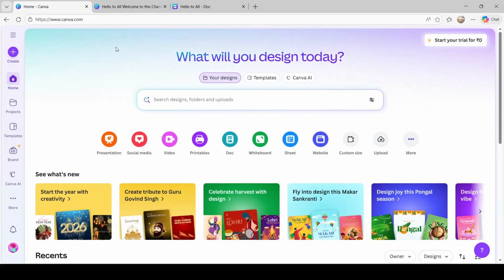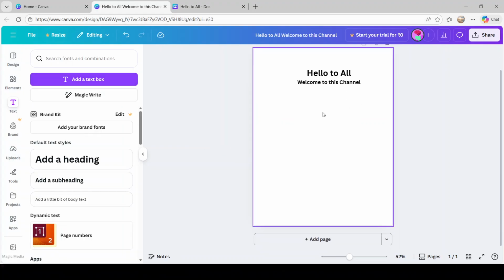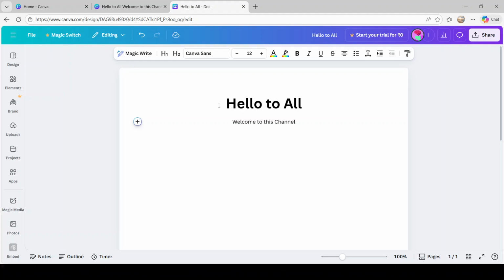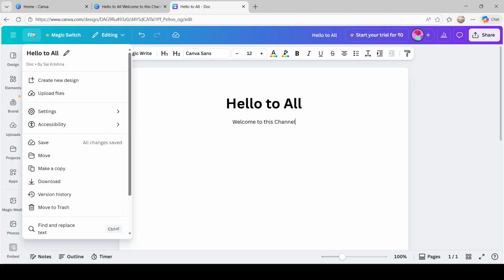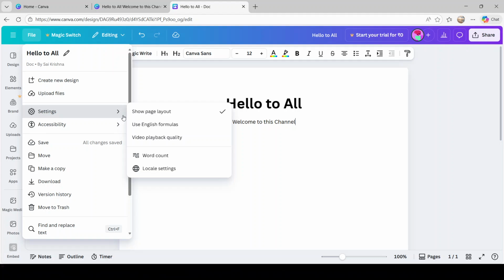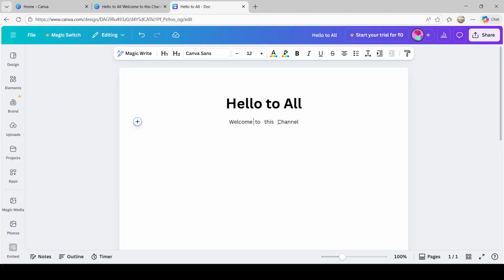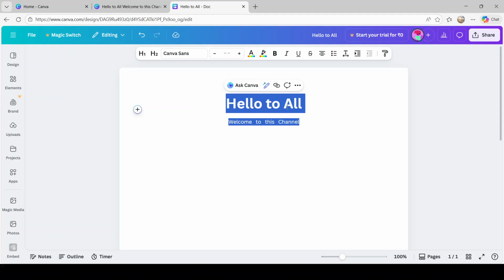How To Check Word Count On A Canva 2026 (Step By Step)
In This Video, I Will Show You How To Check Word Count On A Canva, Step-by-step Guide.

In This Video, We'll Show You 👇
Canva Word Count Checker
Canva Text Count
Count Words In Canva
Canva Character Count
Canva Word Counter
How To Count Words In Canva
Canva Document Word Count
Canva Design Word Count
Canva Editor Word Count
Canva Word Limit
Canva Text Limit
Canva Word Count Tool
Canva Word Count Feature
Canva Word Count Not Showing
Canva Word Count Missing
Canva Word Count Workaround
Canva Word Count Alternative
Canva Word Count For Presentations